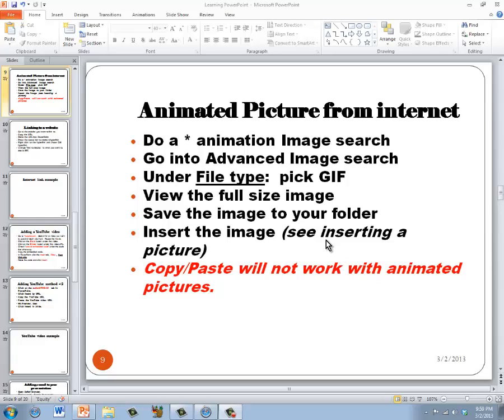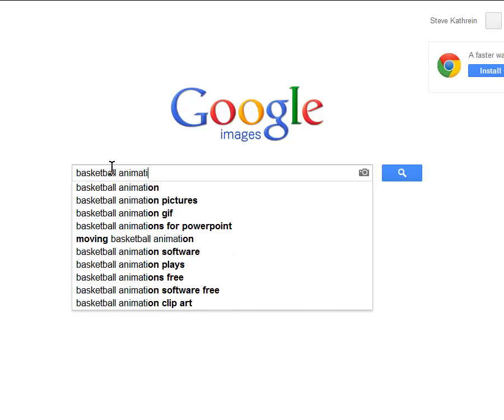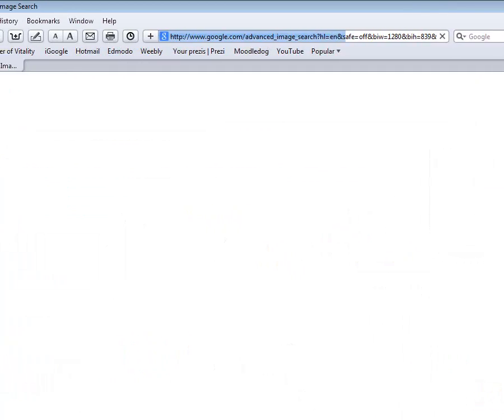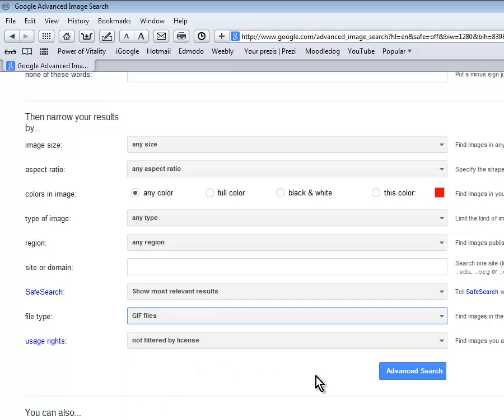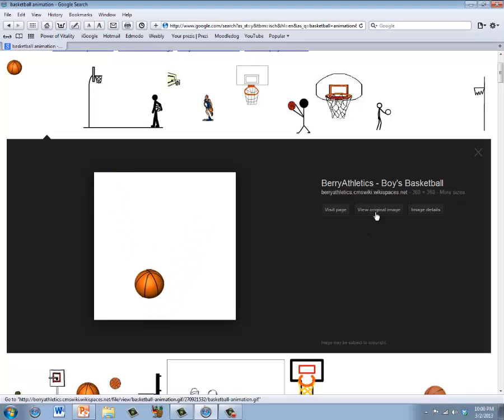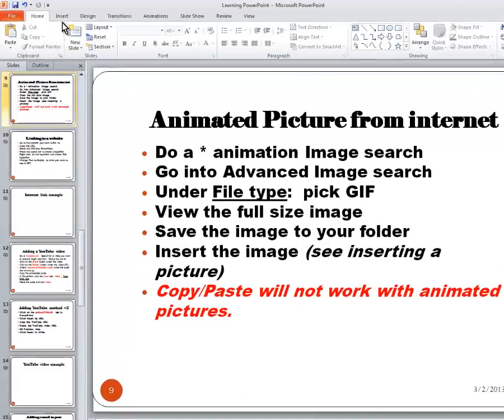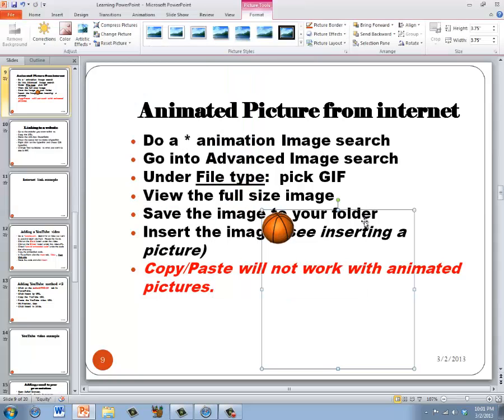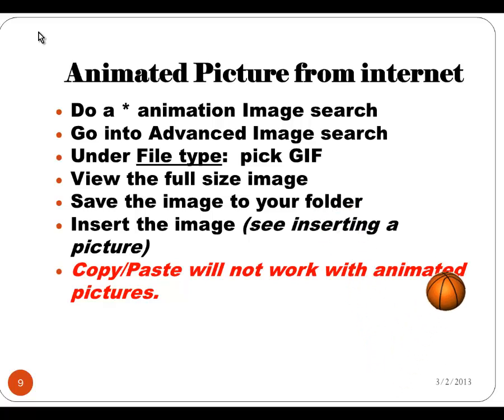9. PowerPoint 2010 - Adding an Animated Picture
PowerPoint 2010 - Adding an Animated Picture